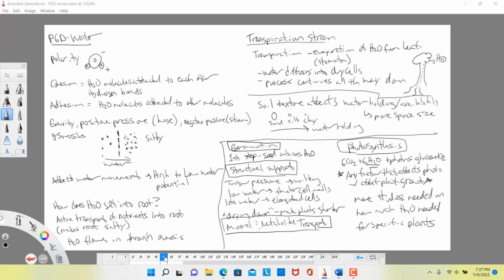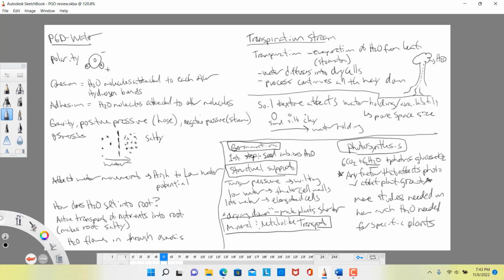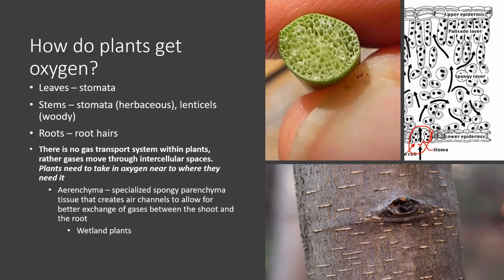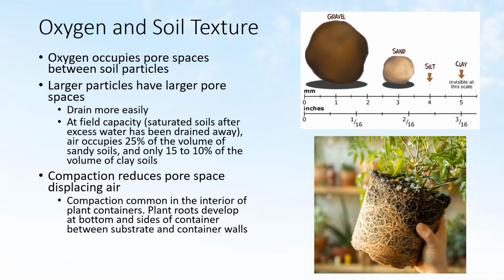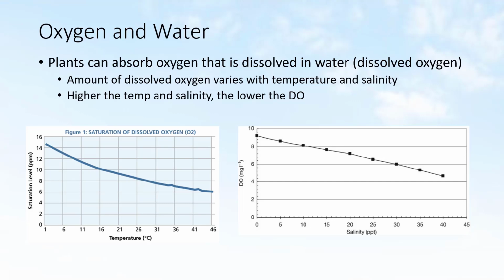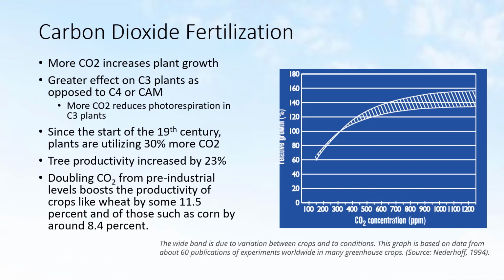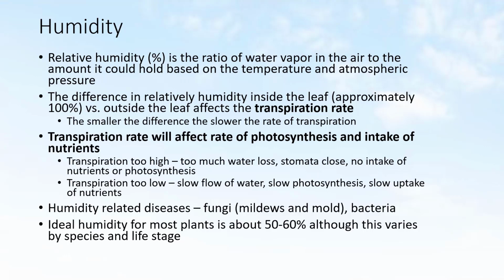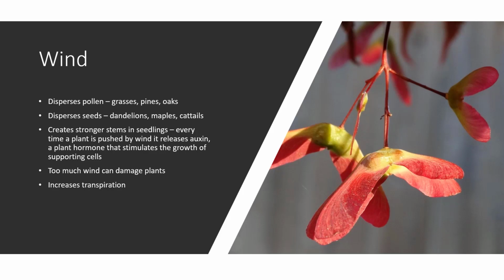Plant Growth and Development - Air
Oxygen, carbon dioxide, humidity, and wind can all influence how a plant grows and develops. In this lecture, we discuss how.